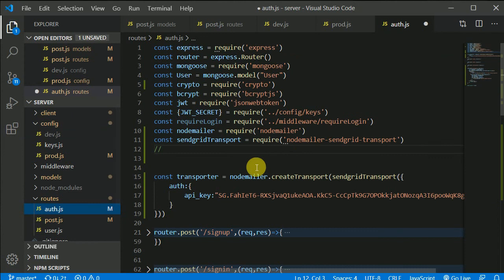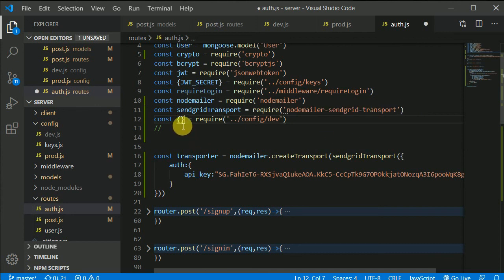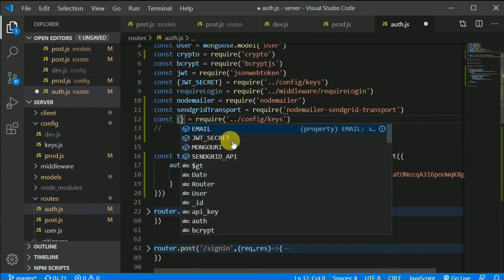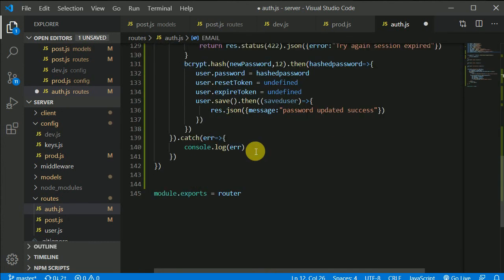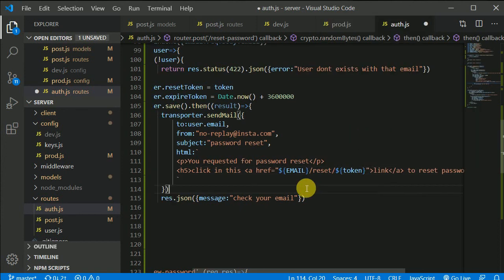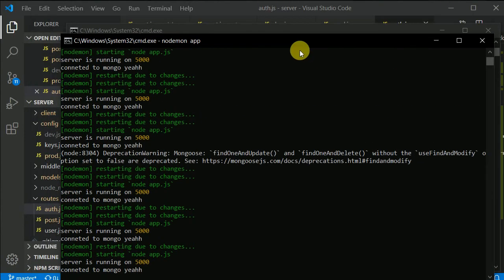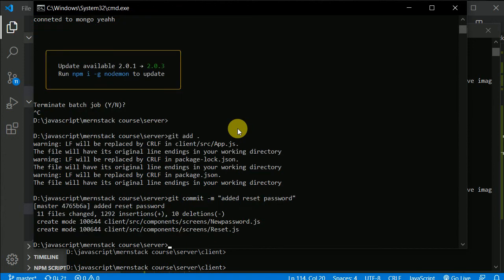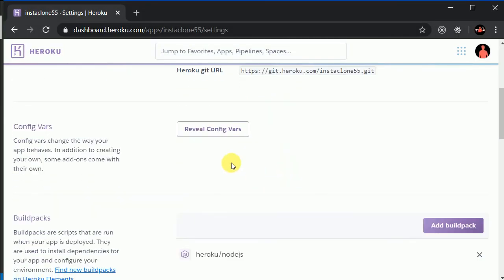#51 Deploying changes to heroku | Instagram clone | MERN stack tutorial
In this video we will deploy changes to heroku. Building Instagram clone using MERN stack In English